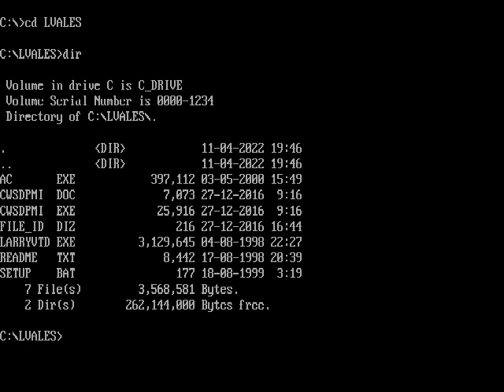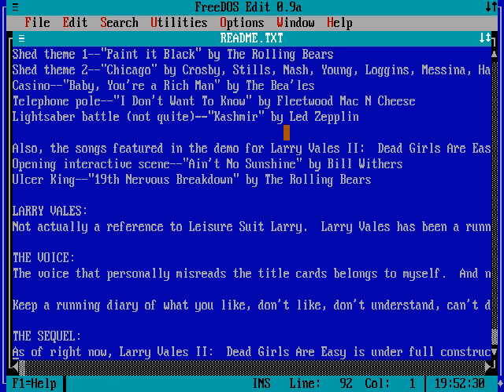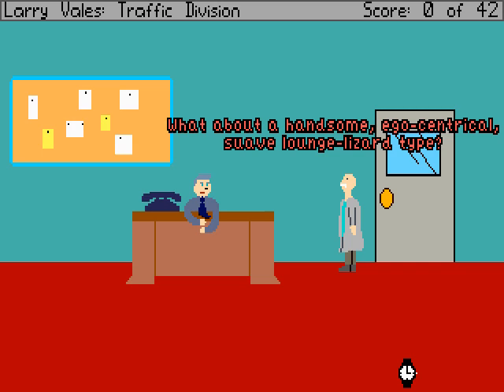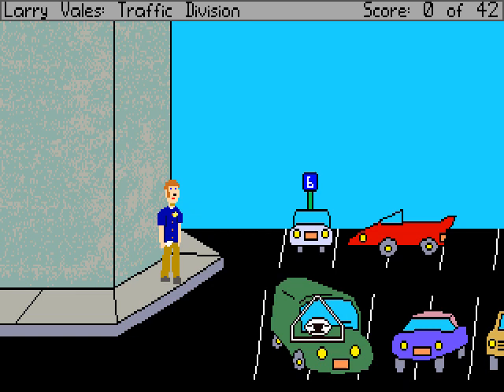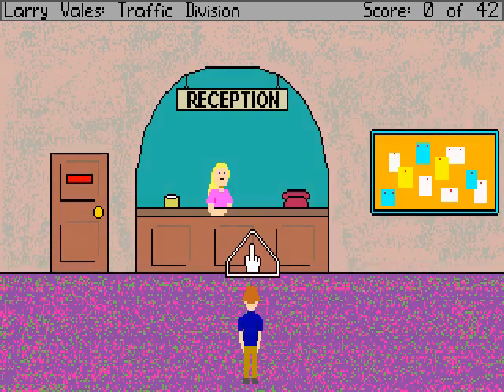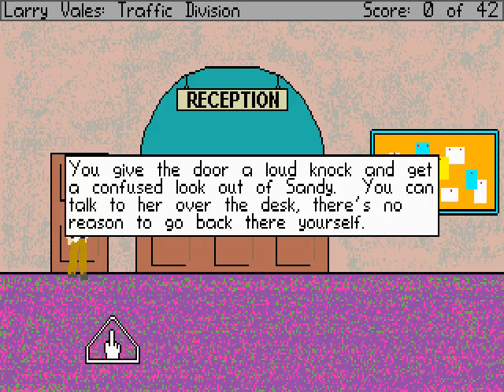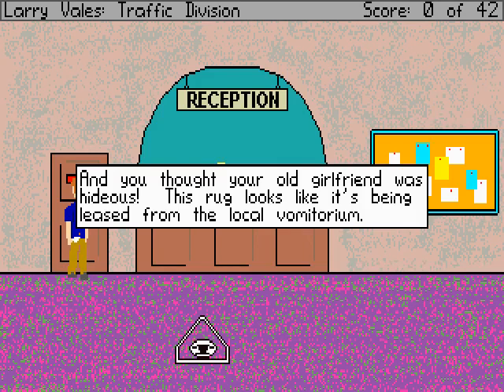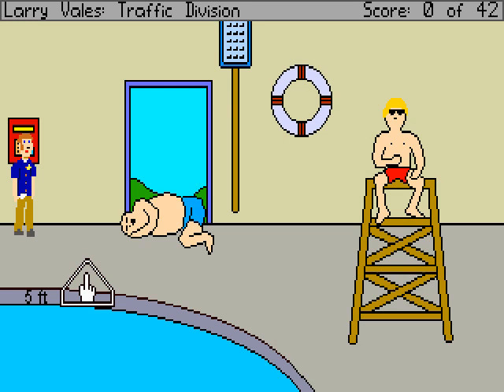Let's Play Larry Vales: Traffic Division, Part 1: Man vs. machine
One of the first games that put AGS on the map, Larry Vales: Traffic Division is a game about a traffic-patrol officer assigned on a mission to retire an overzealous parking-enforcement droid. Will our hero succeed? There are only two ways to find out, but if you don't want to play the game yourself, you can also watch a video series like this one.